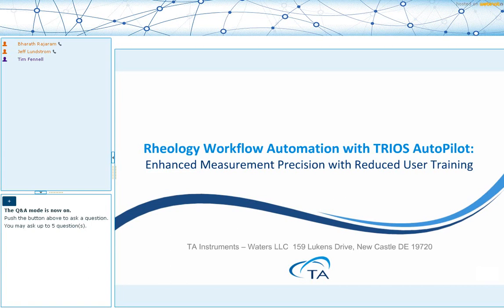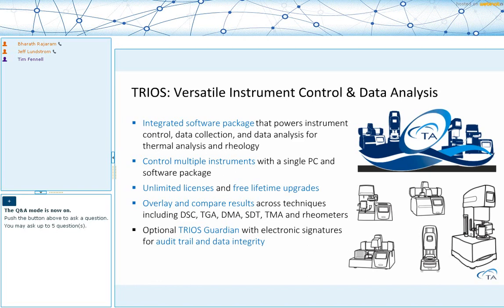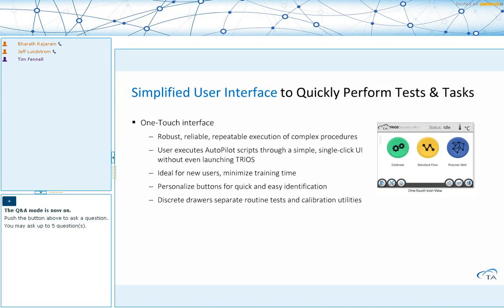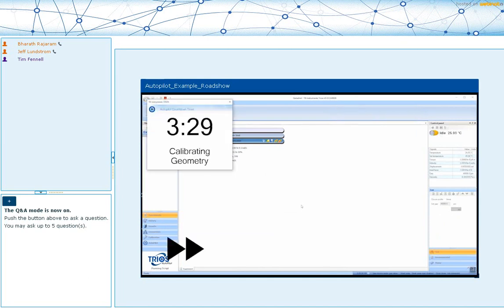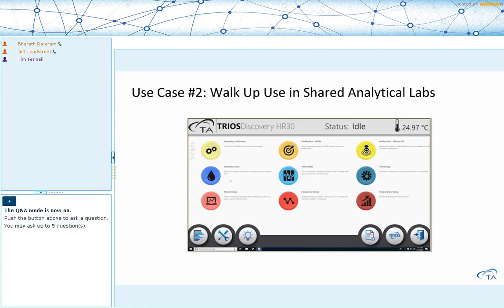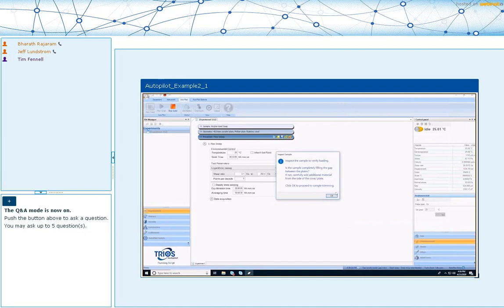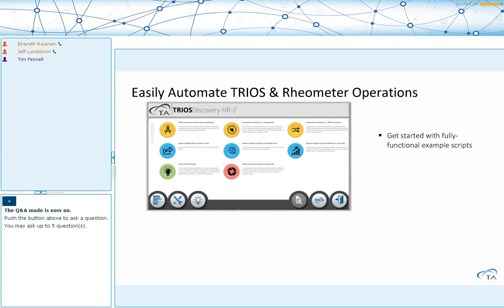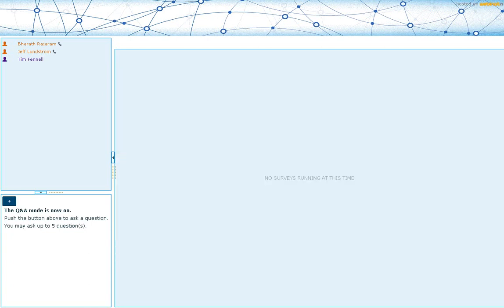Rheology Workflow Automation with TRIOS AutoPilot: Enhanced Measurement with Reduced User Training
Discover how the new TRIOS AutoPilot software system enables you to standardize rheology workflow processes and decision-making. Combining thorough user-guidance, automated data processing, and decisional logic, AutoPilot reduces measurement variation, expedites tedious operations, and drives actionable decisions. Learn how you can join other organizations that have implemented these techniques to accelerate efficiency and reduce training time to make your rheology lab more effective.

Bharath Rajaram, Ph.D. is a Product Specialist within the rheology group at TA Instruments with responsibility for rotational rheometers and DMAs. Dr. Rajaram earned his M.S. and Ph.D. in Chemical Engineering from the University of California, Irvine. Within the product management team, Dr. Rajaram combines his extensive experience in material characterization with feedback from customers to define and guide new product development.